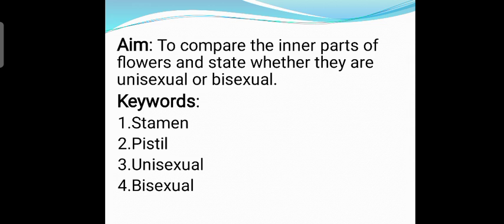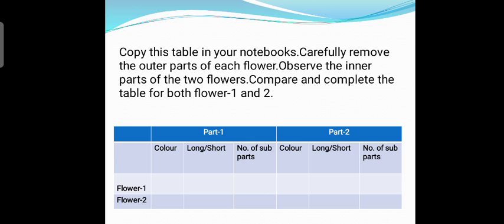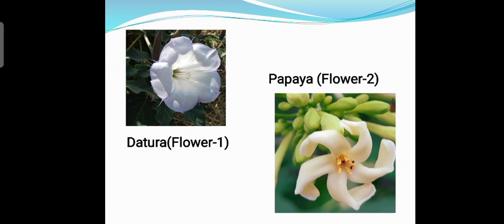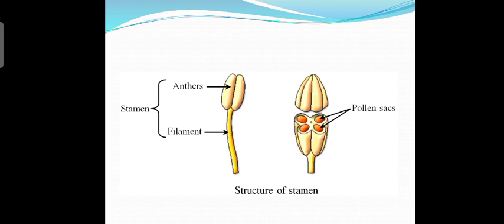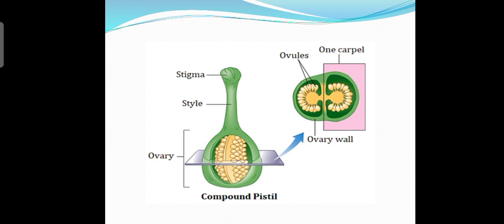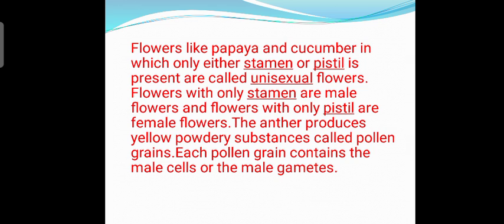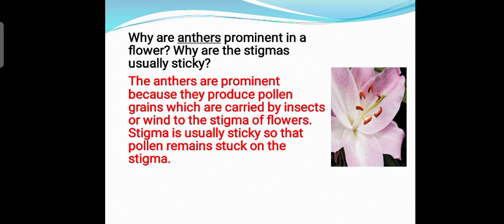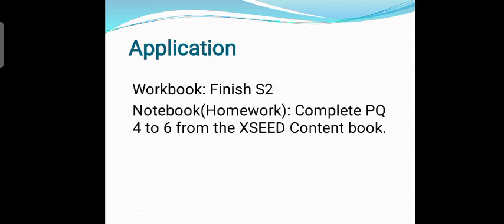Class-6 Inner parts of a flower